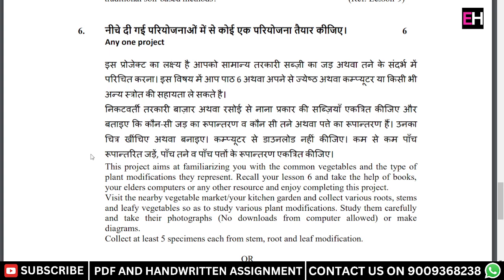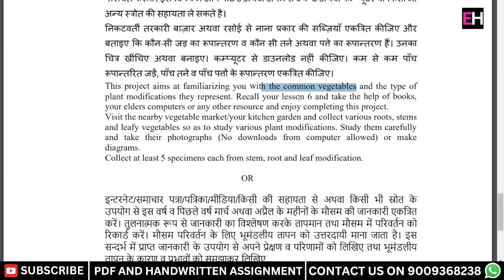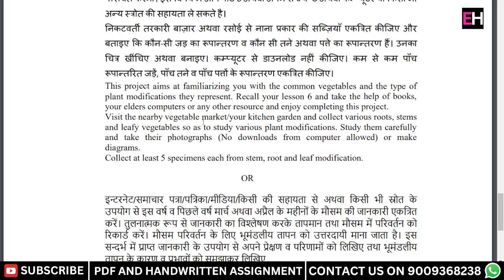This project aims at familiarizing you with the common vegetables and the type of plant modification